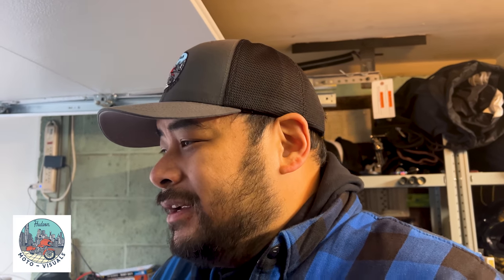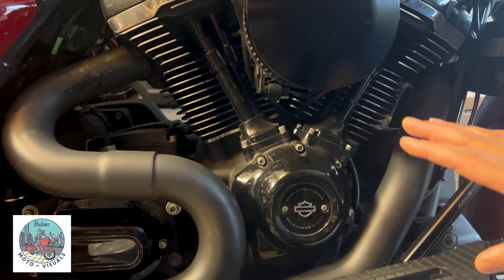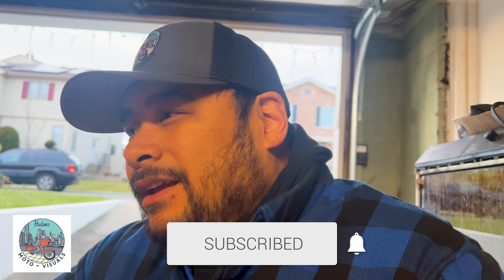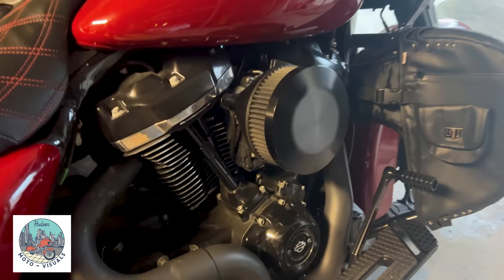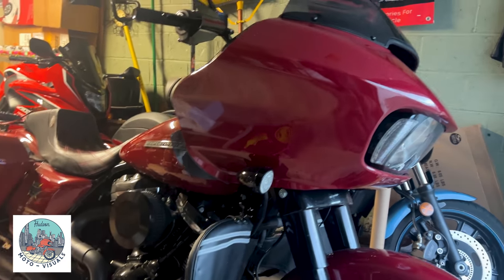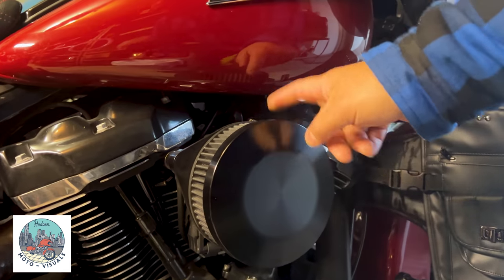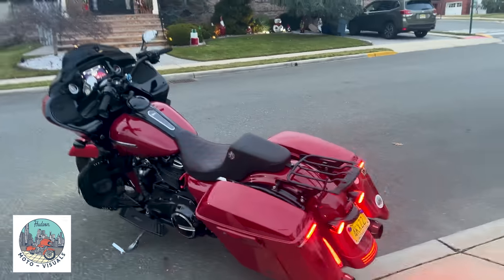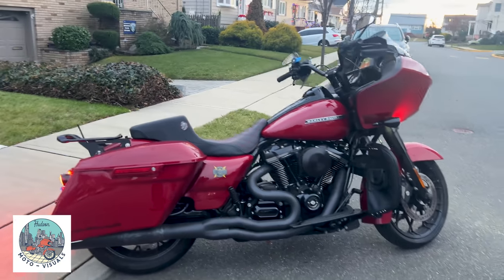Priceless Happiness: Is the S&S 475 Cam Upgrade Worth It?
Are you considering purchasing a S&S 475 Cam? If so, are you wondering if it's worth the price? In this video, I'm sharing my personal experience with the S&S 475 Cam upgrade and why I believe it's worth the investment.

Purple Panda Lav Mic
Ulanzi Go Quick II Basic Set Magnetic Quick
J Hook
Ulanzi MT-16 Camera Tripod Stand
Insta360 ONE RS 4K Edition
Insta360 ONE RS Mic Adapter
SC3 3.5mm TRRS to TRS Cable Adaptor for smartLav Microphone

Use Hudson10 at check out to get $10 off

Camera Gear
Sony A7C
Sony 16-35mm F4 PW
SanDisk 128GB Extreme PRO SDXC UHS-II
K&F Concept 72mm Variable
Joby GorillaPod 3K Kit
Rode VideoMic GO II
Peak Design Everyday Sling 10L Ash